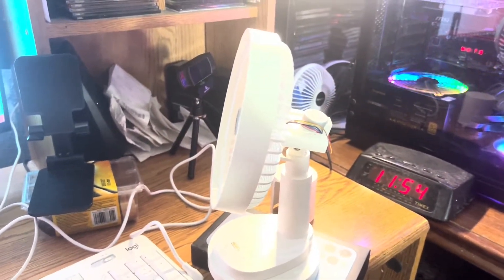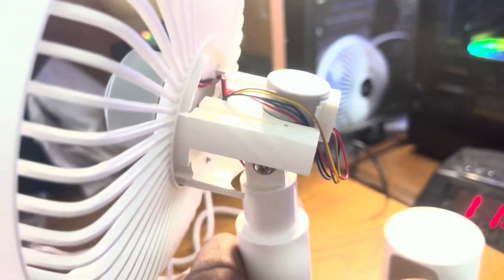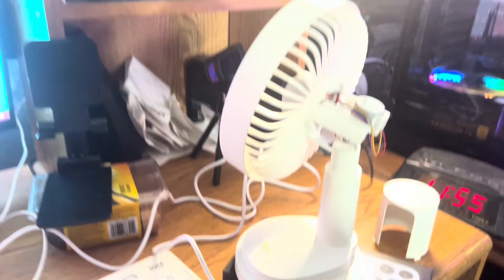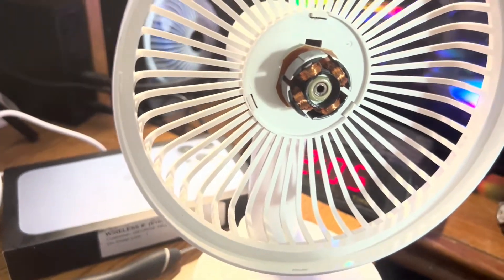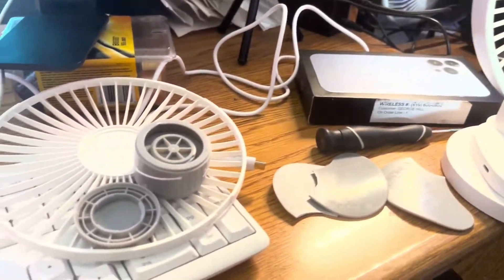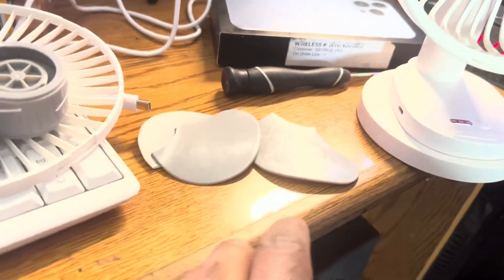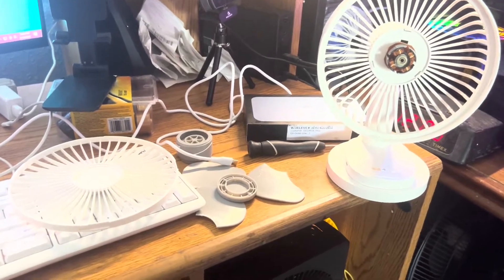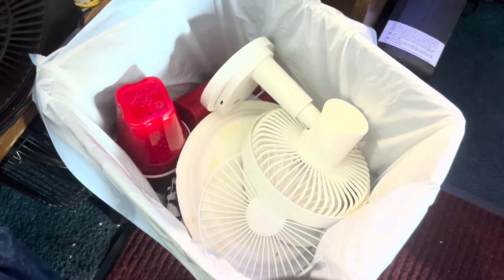This fan is junk but a replacement is coming